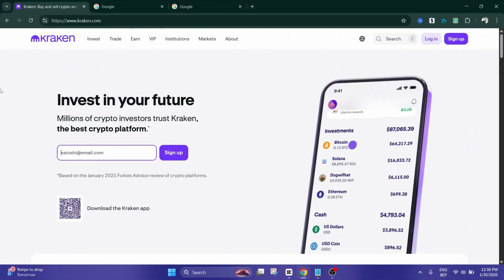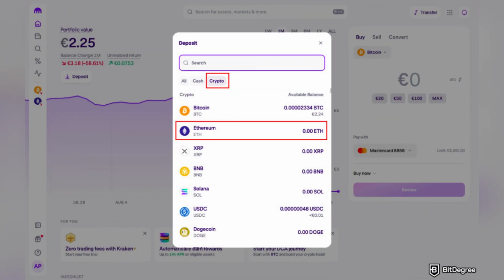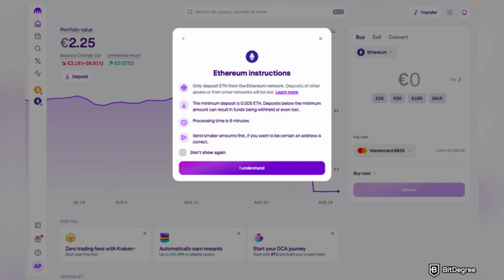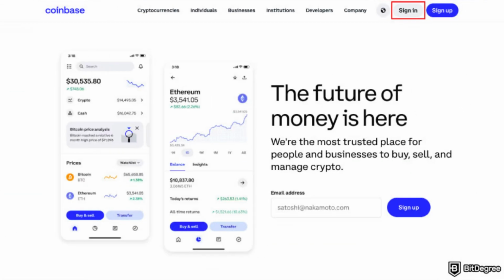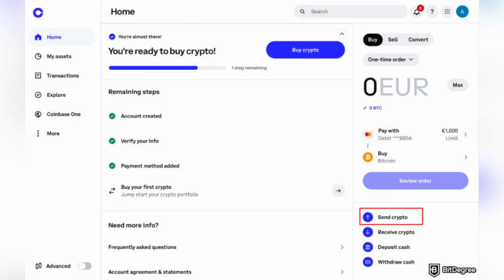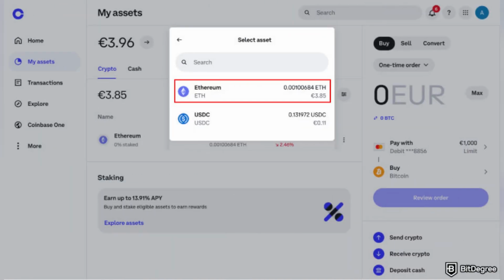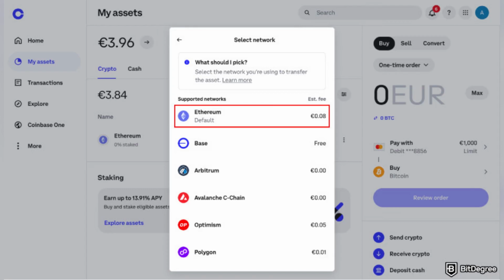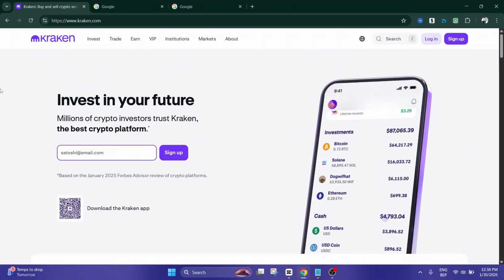How to Transfer from Coinbase to Kraken (Cheapest Method 2026)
In this step-by-step crypto tutorial, we show you exactly how to move your assets from Coinbase to Kraken. We focus on how to avoid the expensive Ethereum gas fees that Coinbase often charges by selecting the right coins and networks.

We demonstrate the process for standard transfers (Bitcoin/Ethereum) and the "Pro Method" using low-fee coins like XLM (Stellar) or LTC (Litecoin) to move funds between exchanges for pennies. We also cover the critical "Memo/Destination Tag" requirement that causes thousands of users to lose their funds every year.

What is covered in this Coinbase to Kraken guide:
✅ Step 1: Generating your Deposit Address on Kraken
✅ Step 2: Initiating the "Send" on Coinbase
✅ Network Matching: Ensuring both exchanges use the same chain
✅ The "Memo/Tag" Rule: Essential for XRP, XLM & EOS
✅ Fee Comparison: Why sending USDT/ETH is expensive vs. LTC/XLM
✅ Transaction Times: How long does it take to arrive?